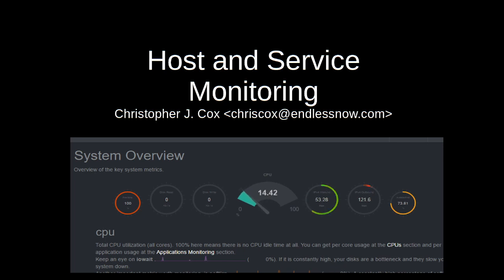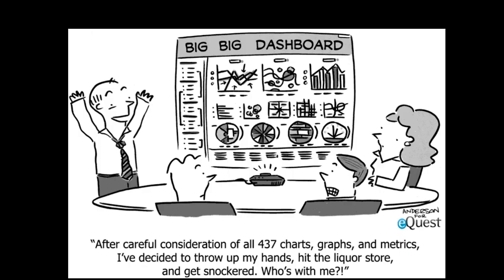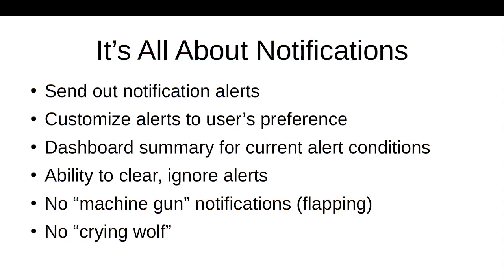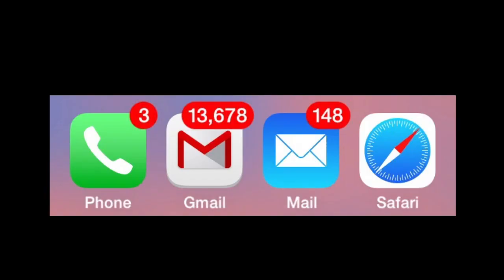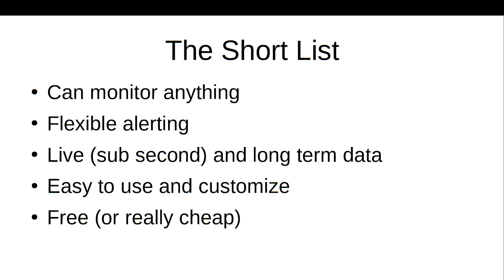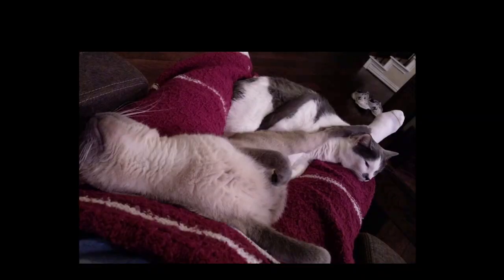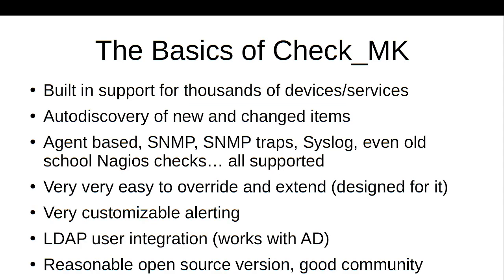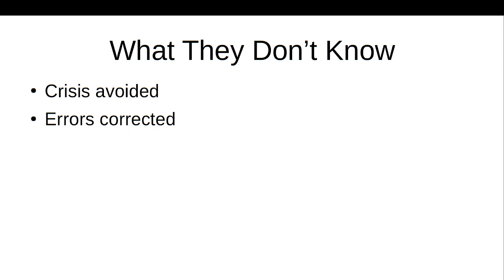Monitoring with Checkmk and Netdata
Older video, but still relevant on my company's path to monitoring.  Even today, when 3rd party vendor's visit us (e.g. support),  they marvel at our security and monitoring.  We now use the CEE version of Checkmk, but this video dates back to when we were using the free "raw" version.

Also, Netdata project has changed a lot and their direction is much more "profit focused".  Some of their changes have had very high impact on our ability to use their product.  YMMV.